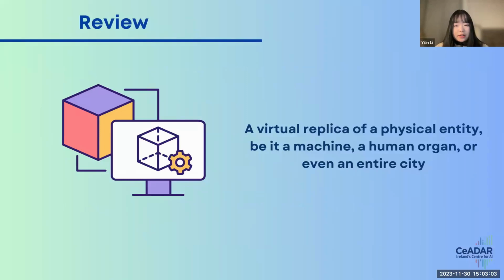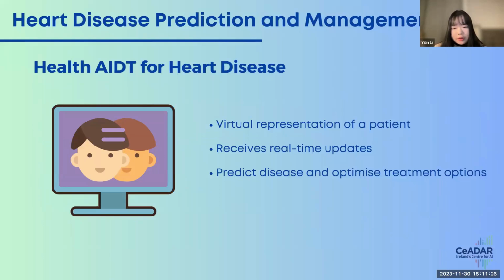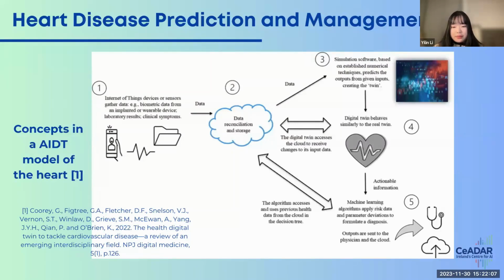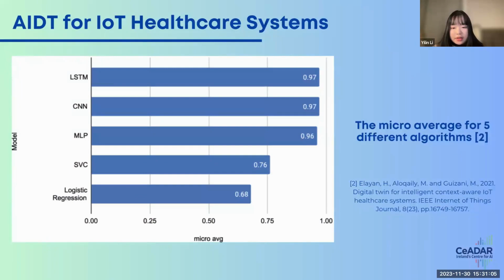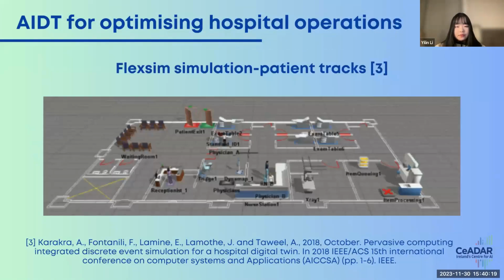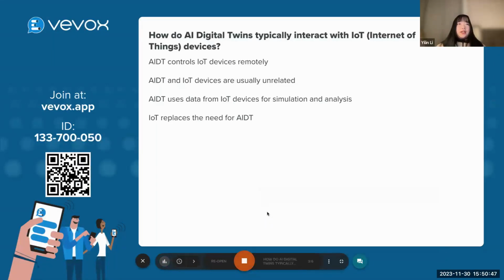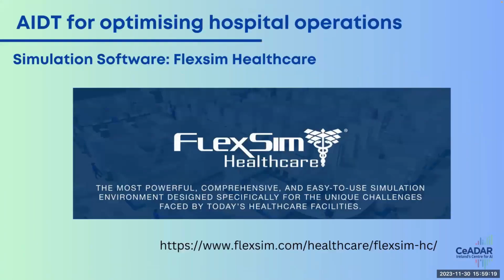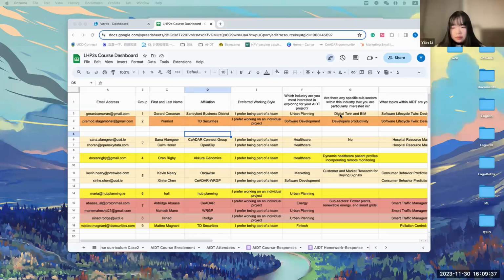AIDT course session 2: Healthcare Use Cases and Objective Setting in AIDT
Welcome to our comprehensive course on AI Digital Twin (AIDT)! This 2nd session serves Healthcare Use Cases & Objective Setting in AIDT.

What You'll Learn:

* AIDT for Heart Disease Prediction and Management: Dive deep into how AIDT is revolutionizing cardiology.
* AIDT in IoT Healthcare Systems: Discover the integration of IoT and AI for better healthcare monitoring.
* Optimizing Hospital Operations with AIDT: Learn how AIDT is transforming hospital resource management and patient care.
* Interactive Quizzes: Test your knowledge and engage in lively discussions with our fun and informative quizzes.
* Q&A Session: Chance to ask questions and get insights from experts.